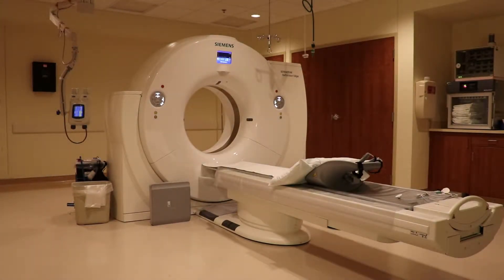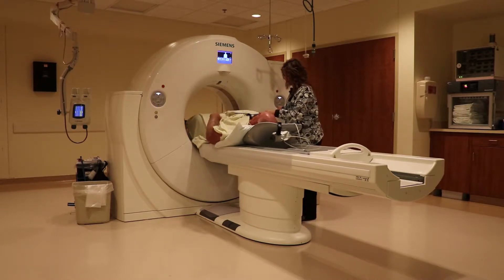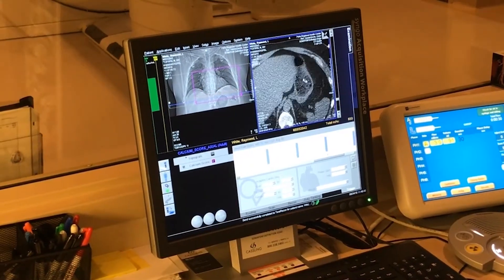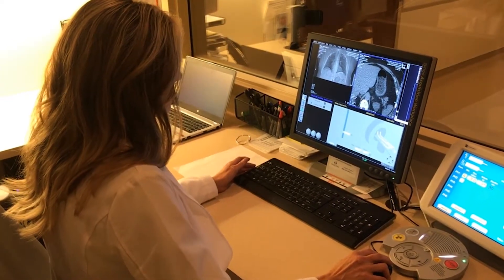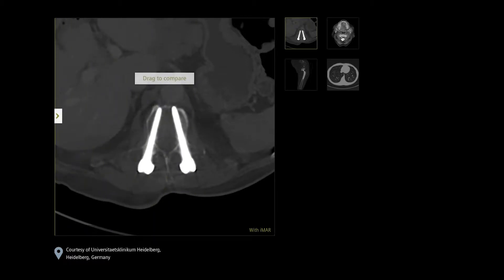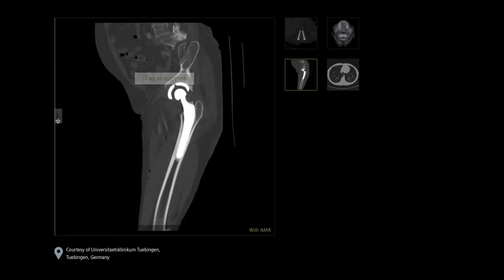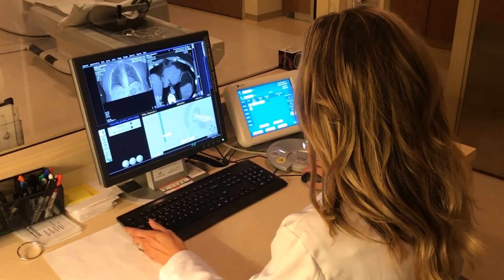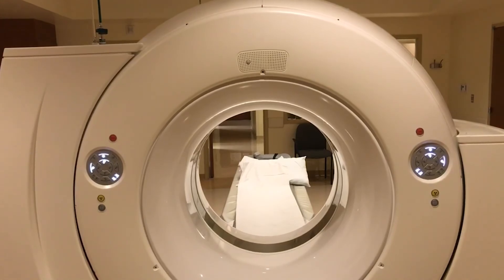New 128 Slice CT Scanner at Pella Regional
Pella Regional recently purchased a new 128 Slice CT Scanner. Dr. Alison Smith, a Radiologist, tells us why this scanner offers a higher level of care and comfort for our patients.